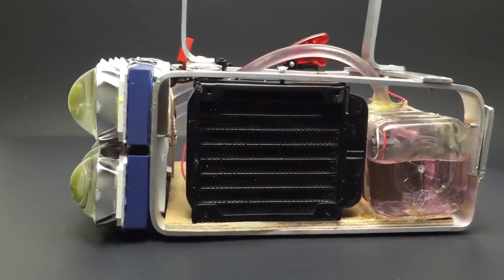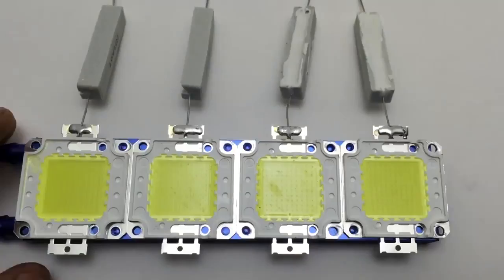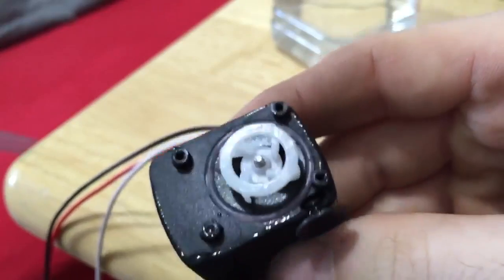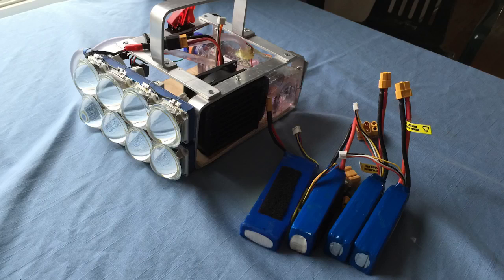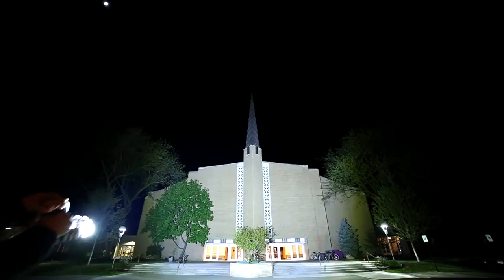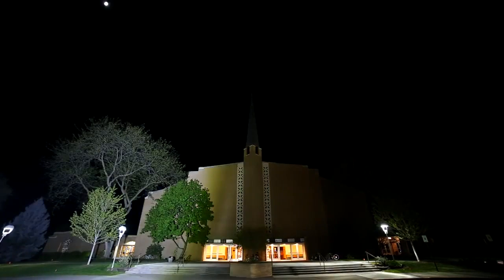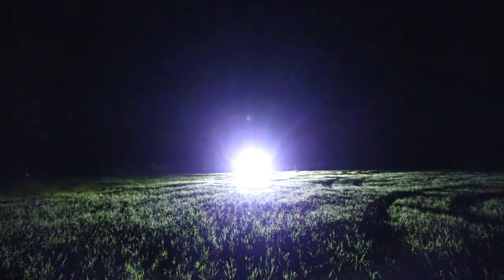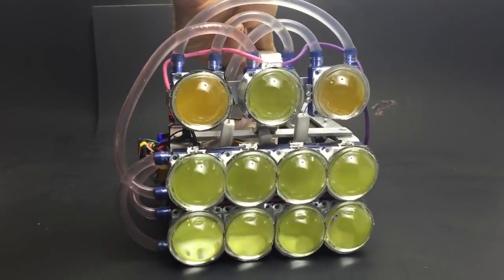Светодиодный DIY фонарь на 100000 люмен с водяным охлаждением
Самый мощный светодиодный фонарик в мире 1000W LED, 100 000 Lumens